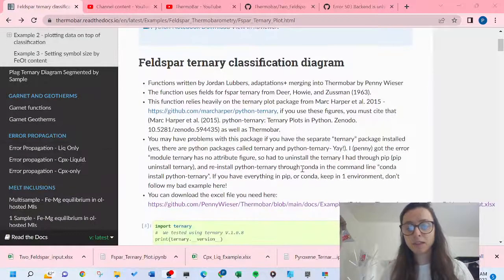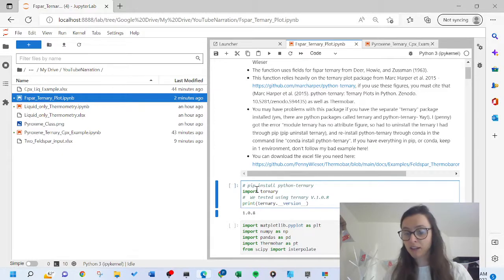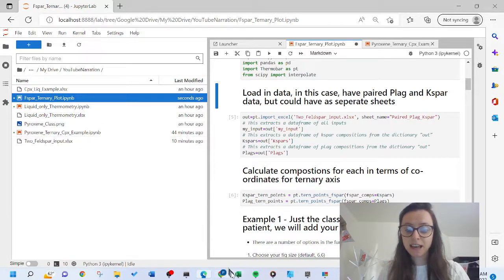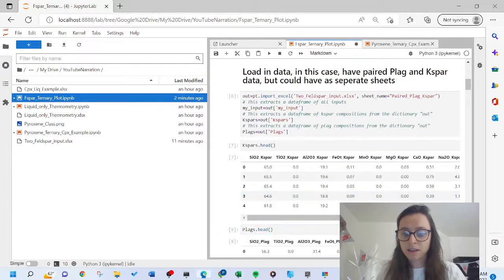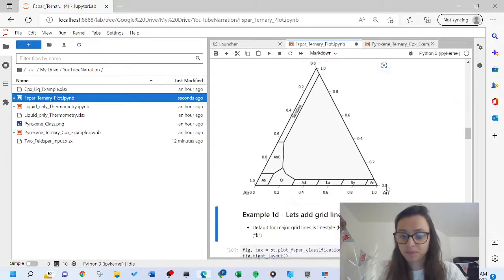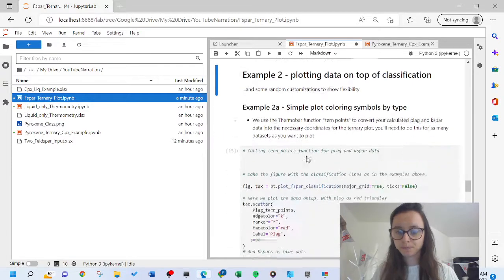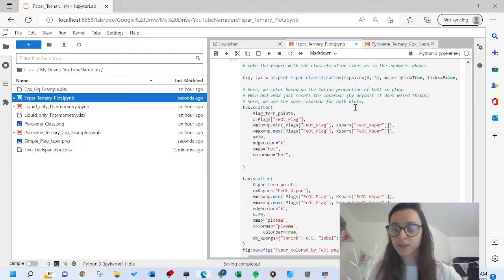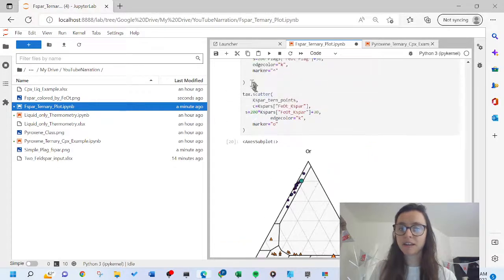Ternary Diagrams for Feldspar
This video shows how to produce ternary diagrams for Plag and Kspar. For more info on how to download from Read The Docs,